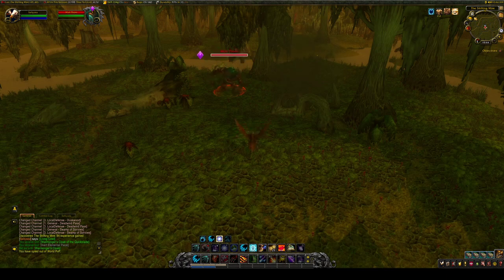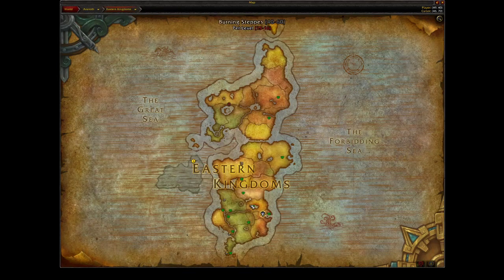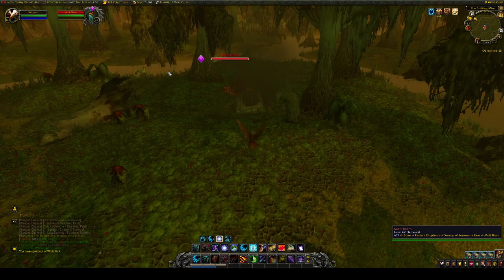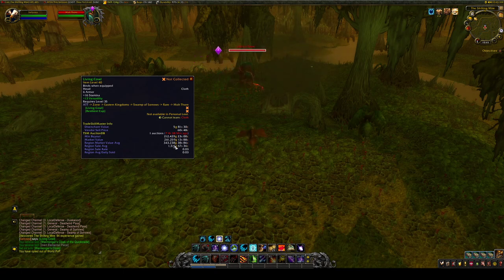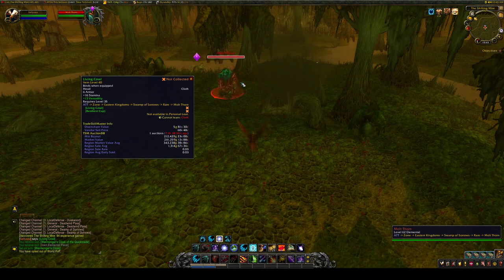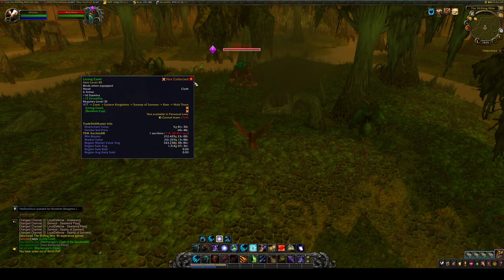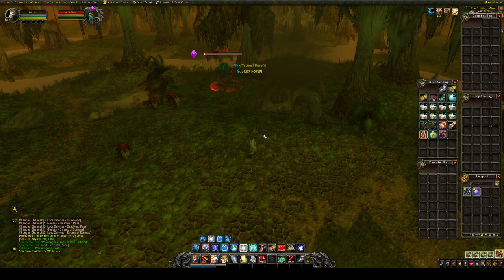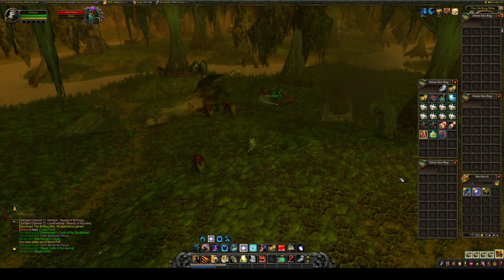Make 304k Gold Farming Rarespawn Molt Thorn - Forgotten Farm Friday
In this Forgotten Farm Friday video, we discuss the rarespawn Molt Thorn, who is located in the Swamp of Sorrows. He has a small chance to drop the Living Cowl, a green item worth a bunch of gold on the auction house.